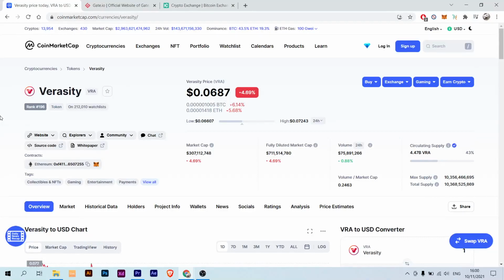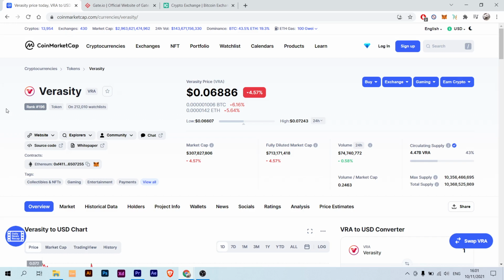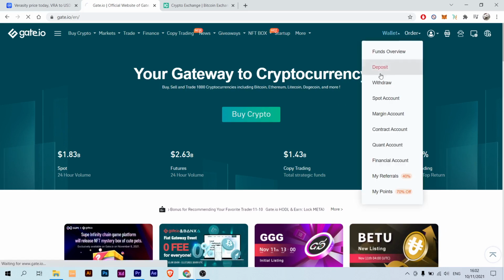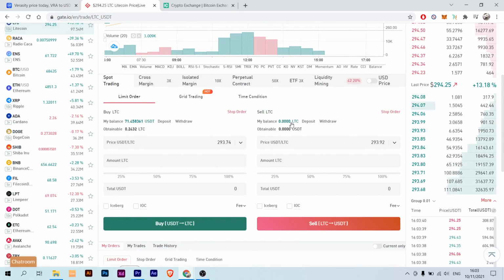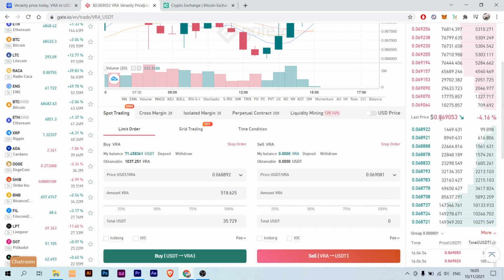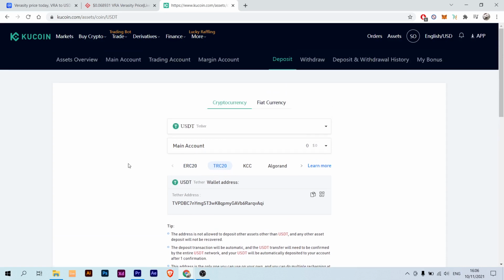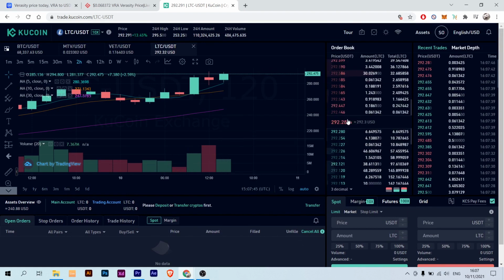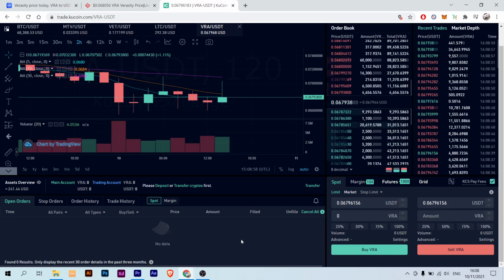How to Buy VRA Coin - Verasity Crypto Coin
BTC: 1Nxu55LwJG7WeqRvQ5LdFY7nHCuyfm2fV8

ETH / BSC / MTV / MATIC: 0xd74fe8952eAb23A8F79a4B9A9a55Bc276E5720E8

BCH: qz8f77ekg8aakdhlj0rann72f975ry8nxqvf0kk2qr